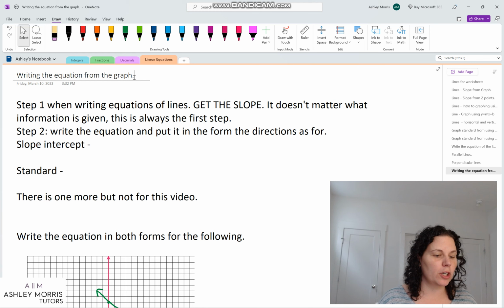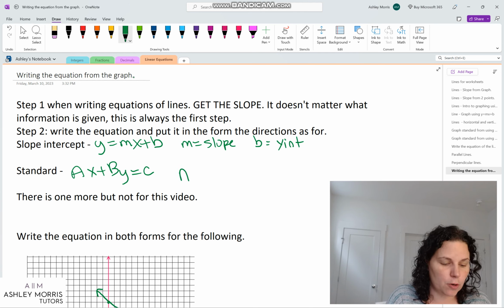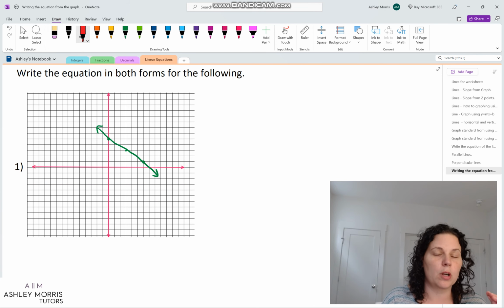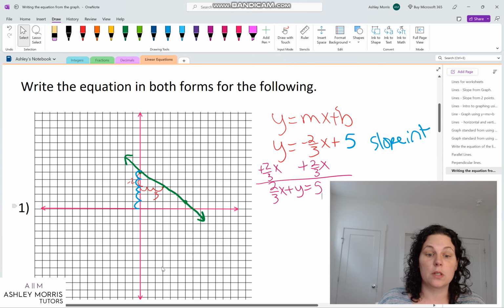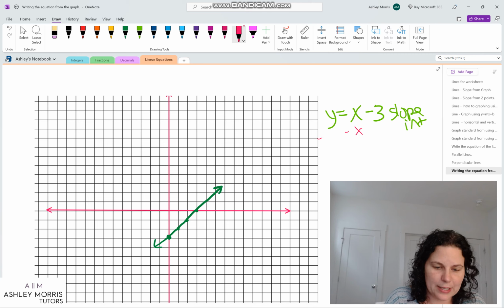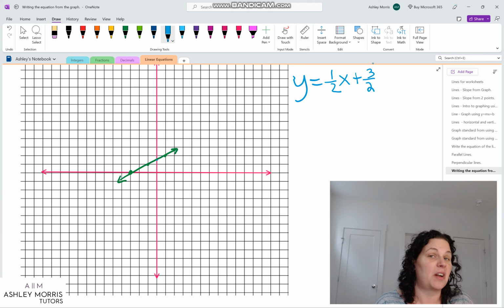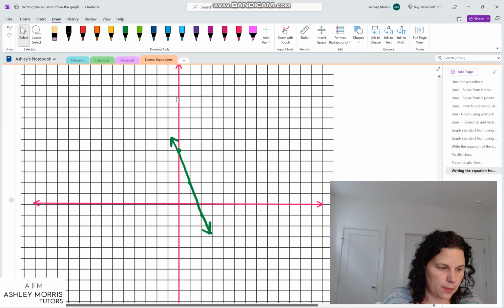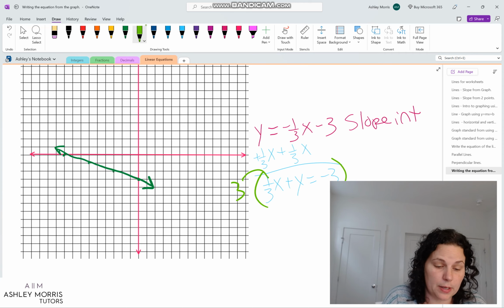Lines - equation from graphs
Learn about writing the equation of lines from graphs.